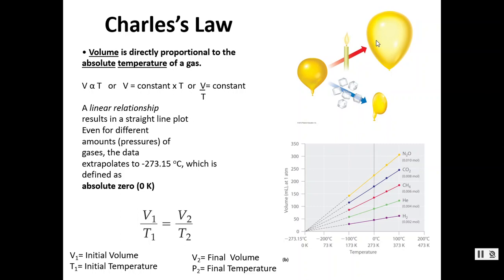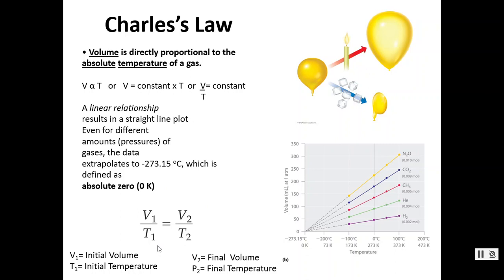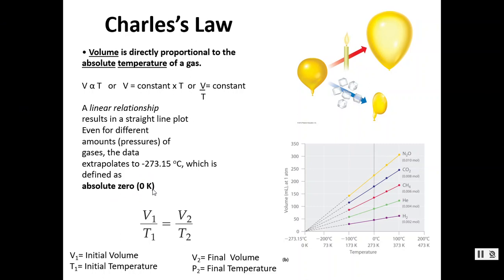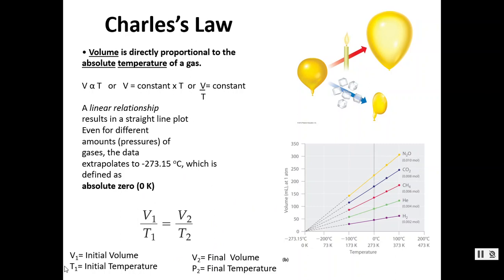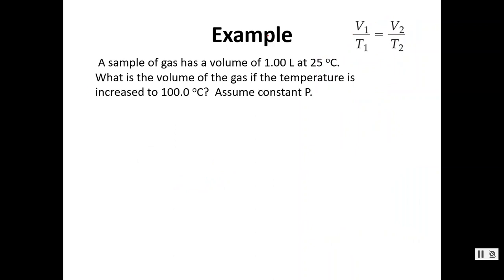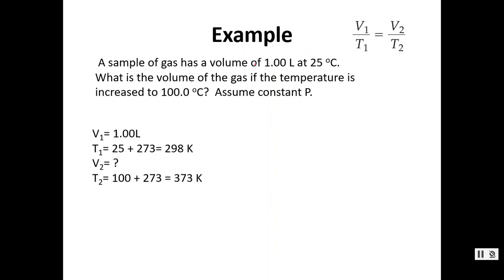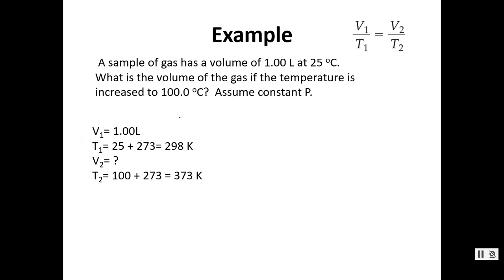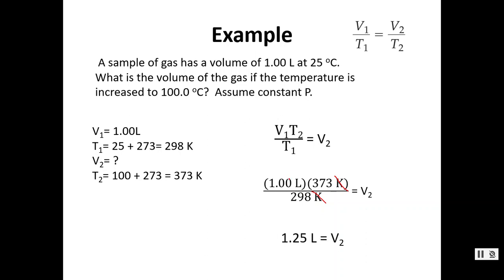Lecture 3 Ch 10 Charles's Law